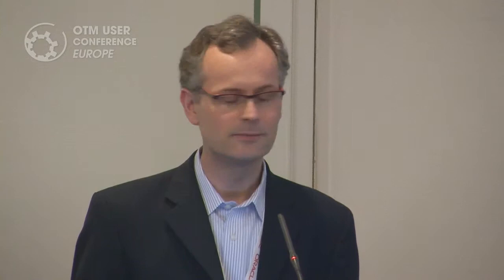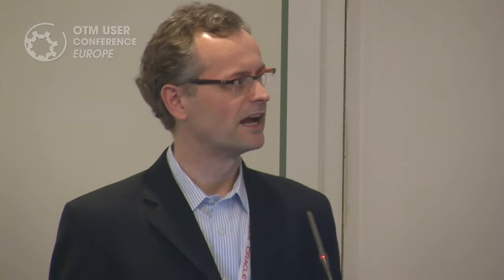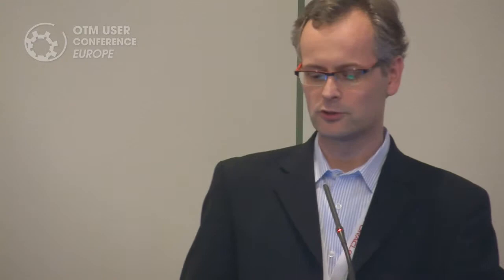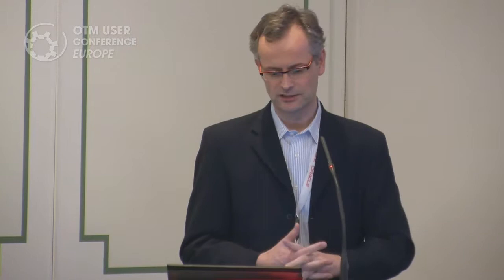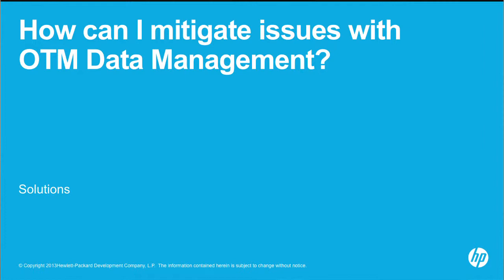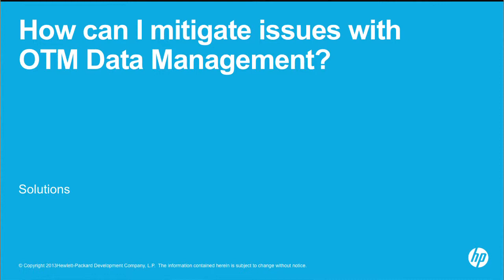OTM Data Management for Dummies by Lourens Andriesse (HP)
"OTM is like a Ferrari, but the fuel is pumped with a dripper". These were the words of one of the presenter's first client complaining about the time-consuming rate loading process. The presentation will unveil the audience the mystery about OTM Data Management, or rather, how to get your data in and out of OTM. The better you understand how OTM stores its data, the better you are able to manage it yourself with simple tools and you learn to appreciate the sophisticated third party tools that are offered today.

If you don't know what SQL, UTF-8, CSV stands for, then you're exactly where the presenter was eight years ago, and he'll lead you by the hand using real examples. After having seen the presentation, you won't be a Data Management guru, but at least you're able to understand what these chaps are talking about.